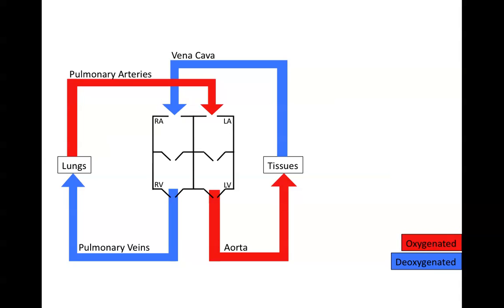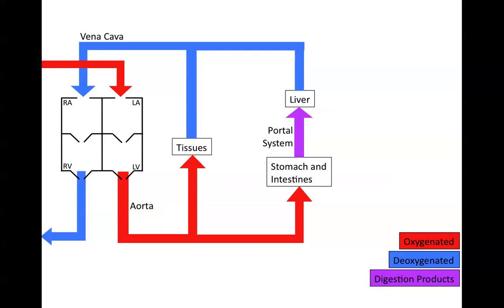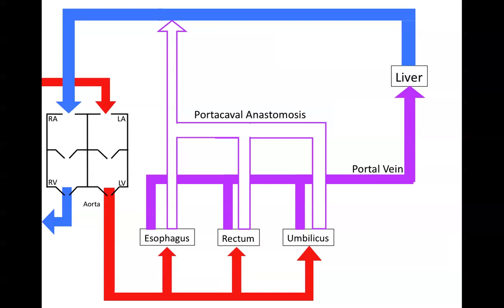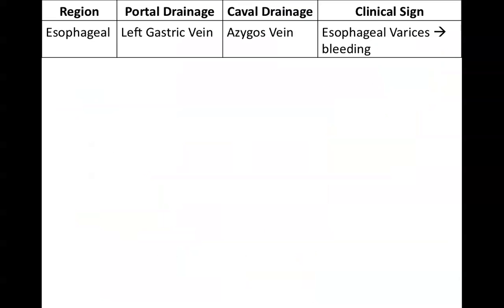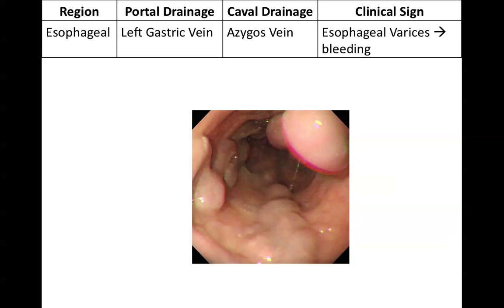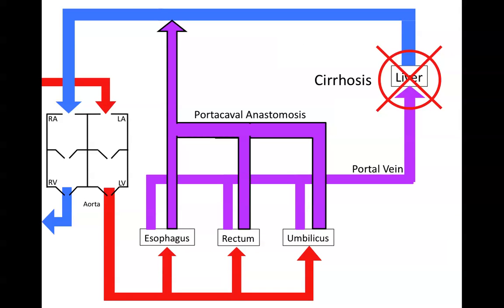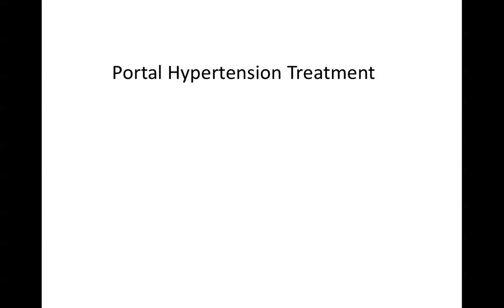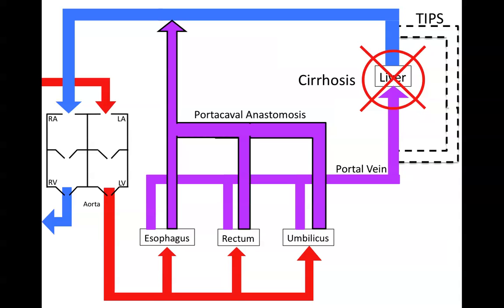Portocaval Anastomoses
UCSF Medical Student Review for USMLE Step 1